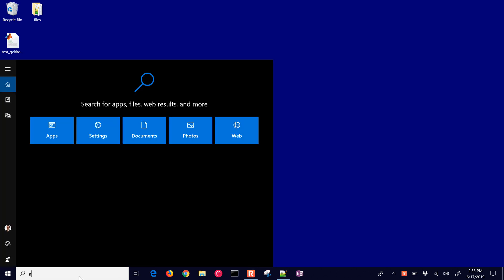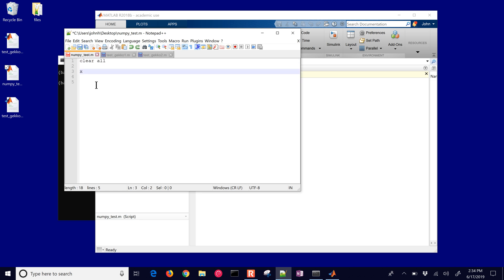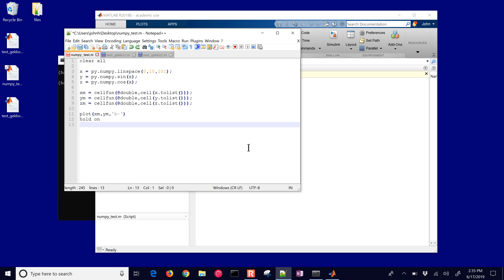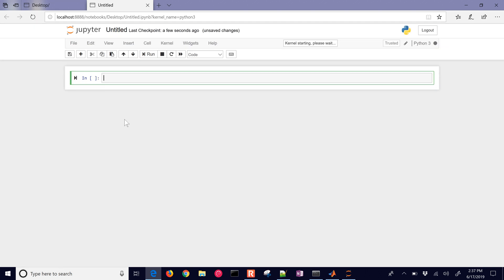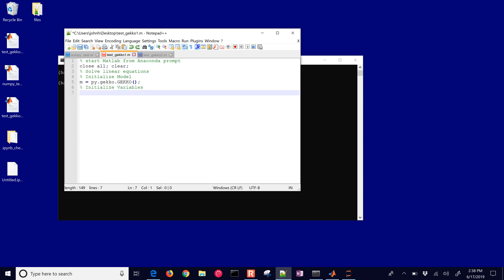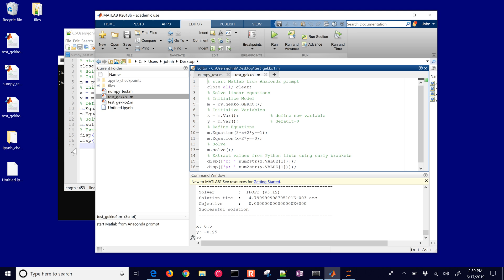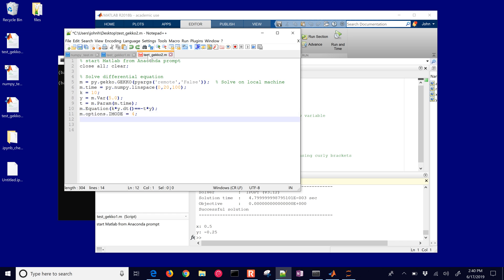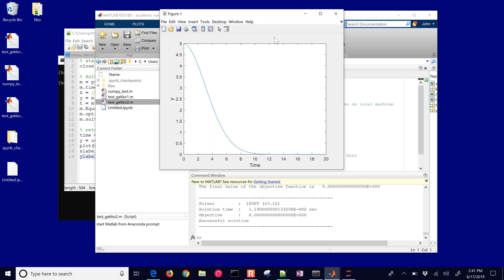Use Python in MATLAB (Numpy & Gekko)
MATLAB accesses Python functions with the py. prefix. The first step is to start MATLAB from the Anaconda prompt. Enter the following script and run to test Numpy functions in MATLAB.

clear all
x = py.numpy.linspace(0,10,101);
y = py.numpy.sin(x);
z = py.numpy.cos(x);

xm = cellfun(@double,cell(x.tolist()));
ym = cellfun(@double,cell(y.tolist()));
zm = cellfun(@double,cell(z.tolist()));

plot(xm,ym,'b-')
hold on
plot(xm,zm,'r--')
legend('sin(x)','cos(x)')